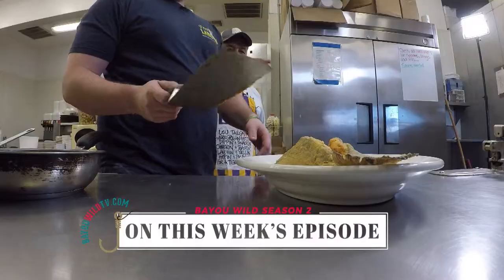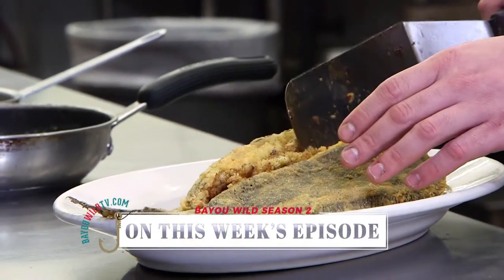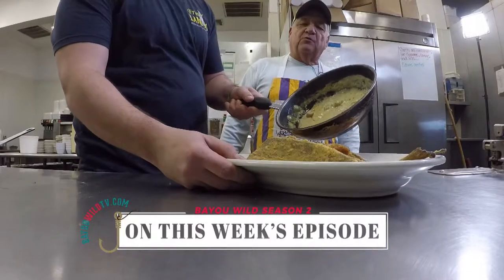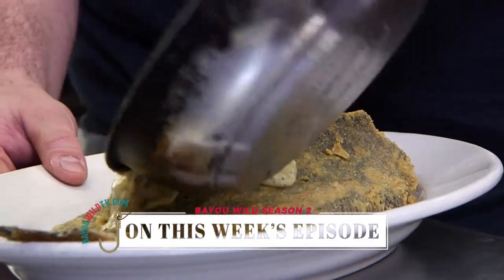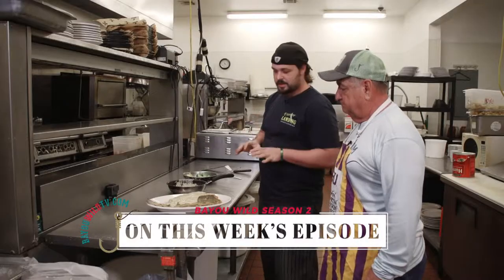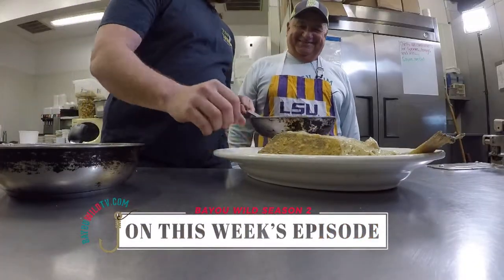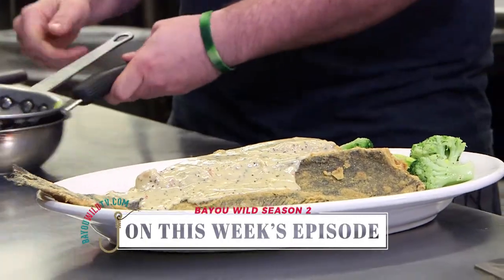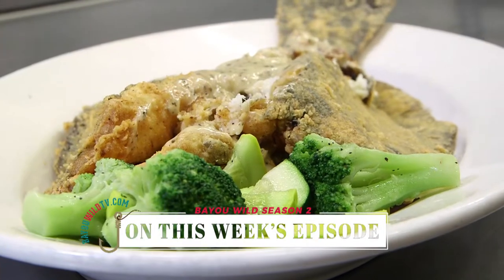**Teaser** Whole Fried Stuffed Flounder at Frenier Landing Restaurant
Chef Joe Boudreaux demonstrates a quick, easy flounder recipe